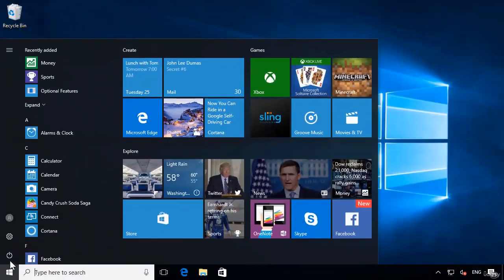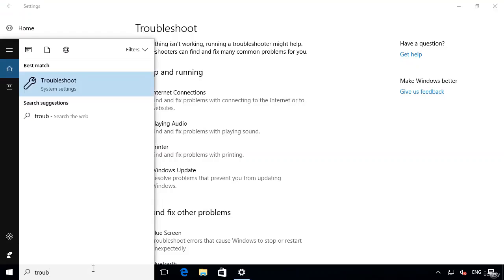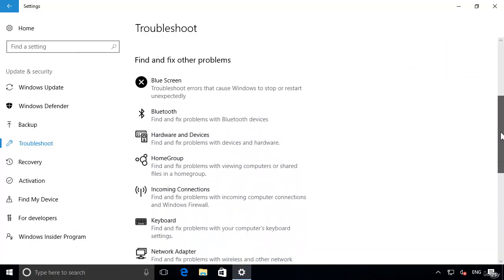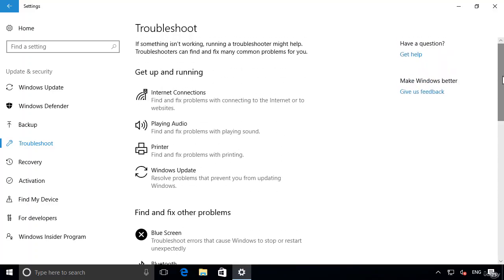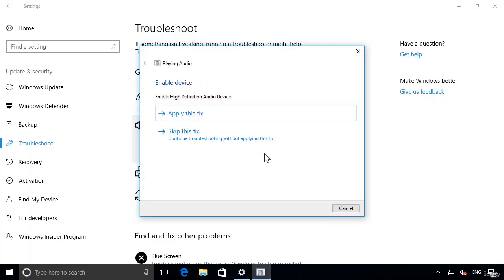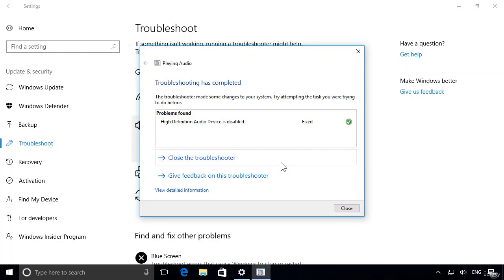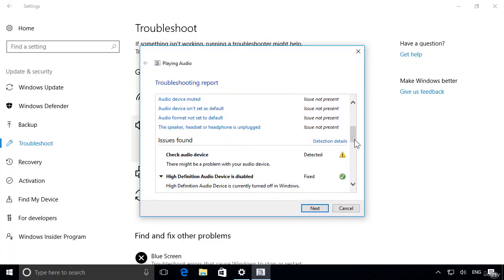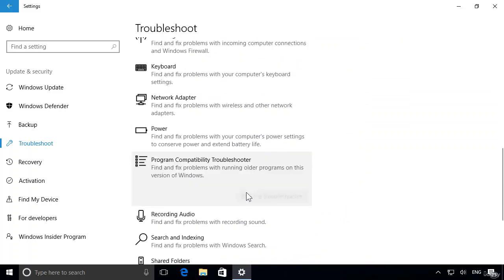9 How to fix Windows 10 problems automatically without any software